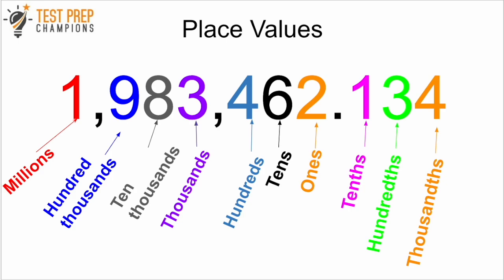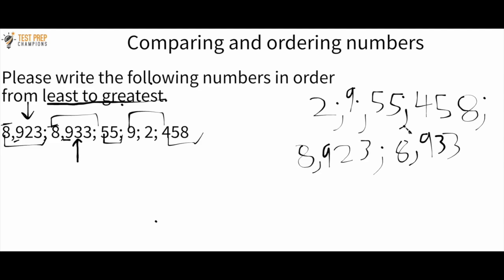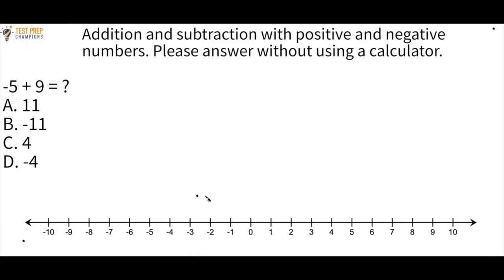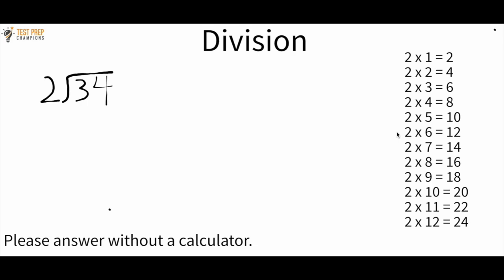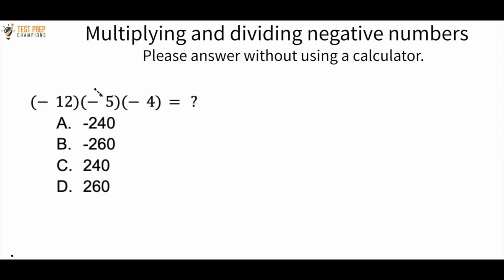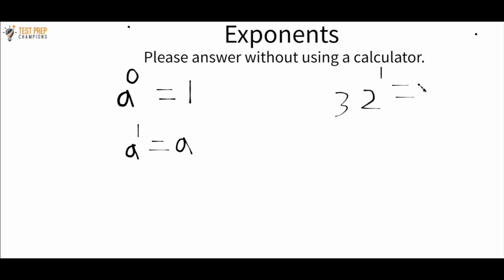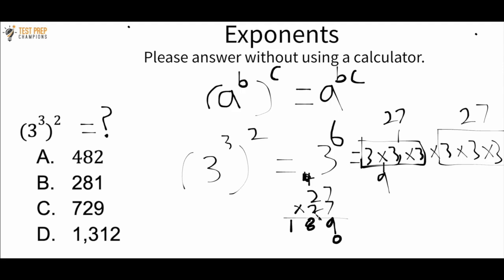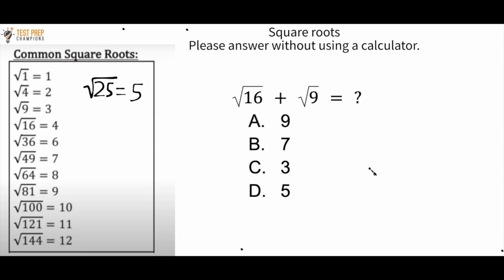Ultimate GED Math Basics Study Guide Part 1 to Score Higher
Lost with your GED math studying? If you have no idea where to start, this video's for you! In part one of my GED math basics series, we'll look at many important skills that can help you achieve a better score on GED math. Also, know that if you've been studying for some time now and still aren't where you want to be, sometimes reviewing the basics can help you move forward!

00:00 Welcome
00:21 Place values
00:55 Place values example
2:08 Rounding example 1
3:44 Rounding example 2
5:59 Comparing and ordering numbers
8:48 Champion shoutout
9:19 Addition example 1
11:10 Addition example 2
12:03 Subtraction example 1
13:10 Subtraction example 2
16:03 Subtraction example 3
17:02 Subtraction example 4
18:29 Should you memorize multiplication tables?
19:48 Multiplication example 1
21:53 Multiplication example 2
23:29 Division example 1
25:33 Division example 2
28:21 Pointless cat joke 1
28:26 Division with negative numbers
29:37 Multiplication with negative numbers
31:16 Multiplying negative numbers example 2
33:36 Exponents example 1
35:03 Exponents example 2
36:09 Exponents example 3
39:18 Pointless cat joke 2
39:25 2 basic exponent rules to know
40:45 Exponent rule for multiplication when the bases are the same
42:24 Exponent rule for division when the bases are the same
44:14 Exponent rule for when a base is raised to a negative power
45:25 Raising a number with an exponent to another exponent
49:04 Champion facts
50:08 Common square roots
51:28 Square roots example 1
52:15 Square roots example 2
53:15 Another fact to know about square roots
53:53 Square roots example 3
55:58 Adding square roots